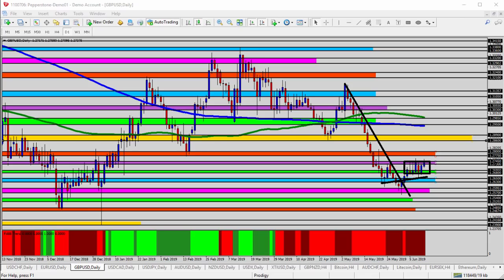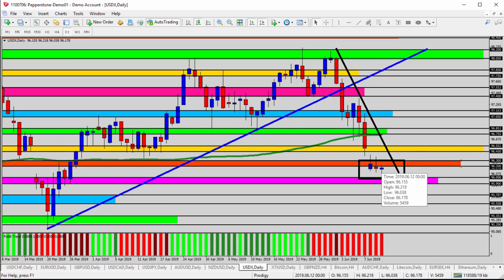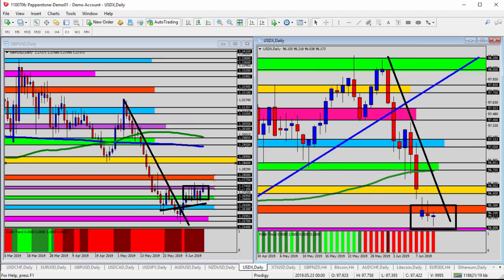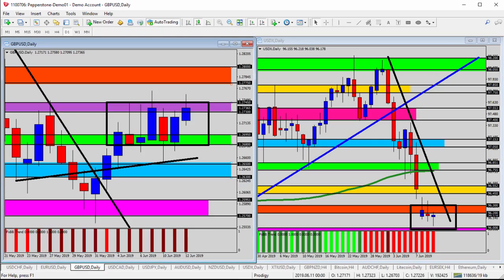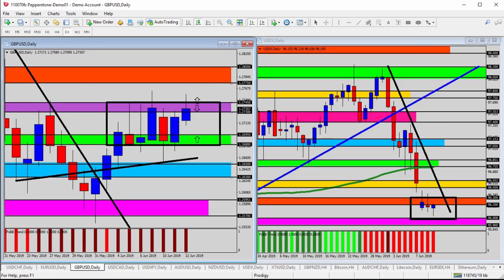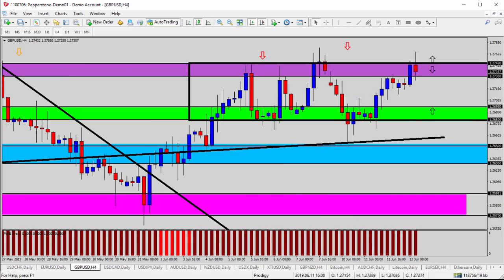▶️Forex Technical Analysis: GBPUSD In a Holding Pattern Under the Resistance Zone | 📊 Ross Mullins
🔊As reported by UOB in the FX news site eFXdata, "GBP is expected to move lower but any weakness is likely limited to a test of 1.2650. While the registered range of 1.2682/1.2759 is close to our expected sideways trading range of 1.2690/1.2760, the soft daily closing of 1.2690 has weakened the underlying tone. That said, momentum is patchy at best and any weakness is likely limited to a test of Monday’s (10 Jun) low near 1.2650. The next support at 1.2610 is not expected to come into the picture. On the upside, any intraday GBP strength is not expected to move beyond 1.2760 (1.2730 is already a rather strong resistance)."

📌Historical levels tend to repeat as markets have memory. The smart money always leaves the necessary evidence for us to see where key decisions were taken. It is wise to follow their footsteps and avoid challenging the trend unless you measure your risk in the counter trade.

📌Low Risk/High Reward opportunities are the name of the game. In every single trade, it is imperative and your responsibility to measure your position size and evaluate your risk tolerance.

📌You make money in financial markets when you buy low, then sell high and when you sell high and buy low. If you buy any asset class at the all-time high your upside reward is capped. On the other hand, if you sell at the lowest low, then the odds are not in your favor.